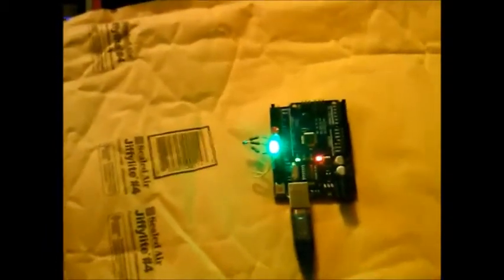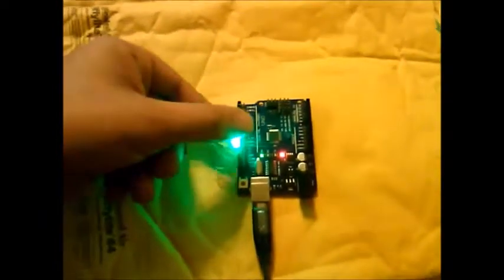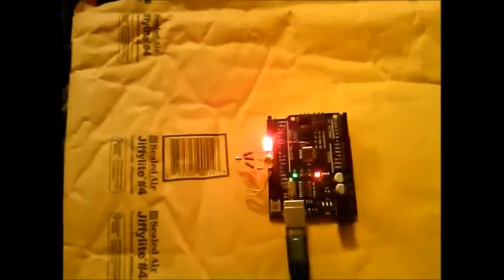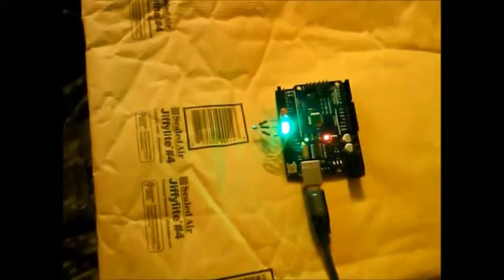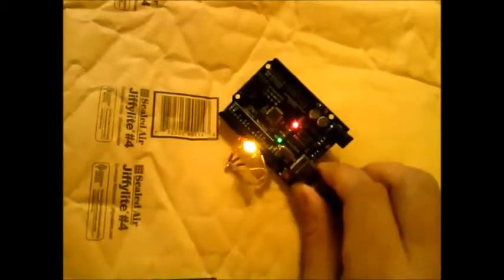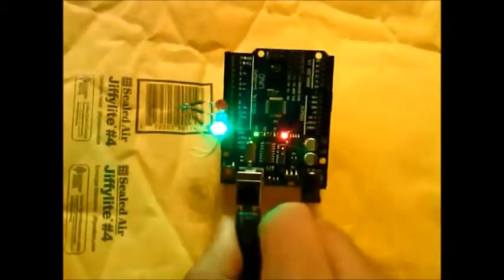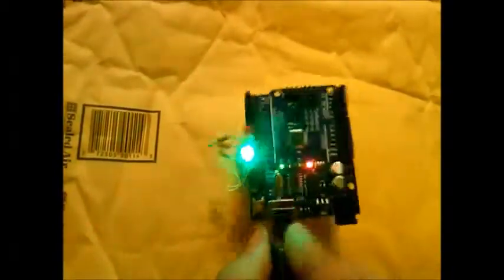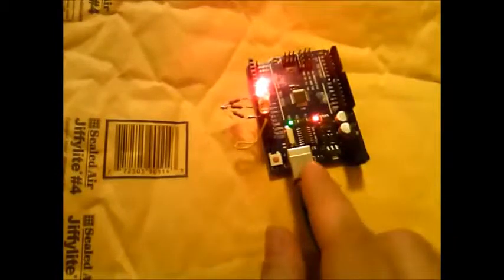Arduino LED stuff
A couple bit of code I was messing around with on my new toy: